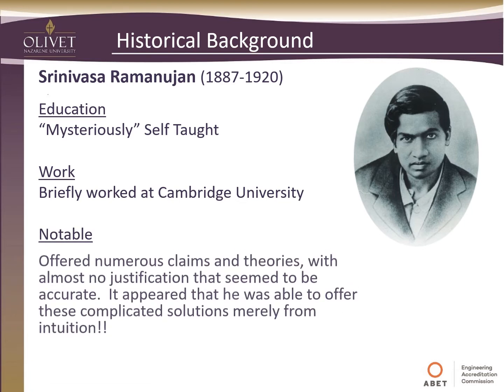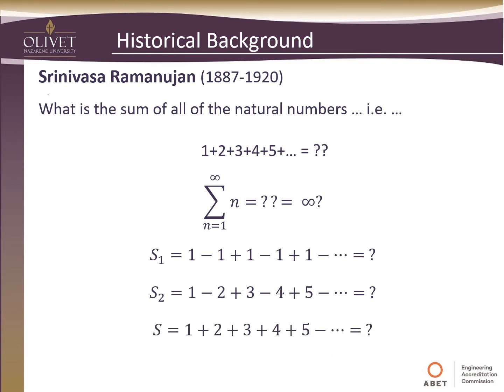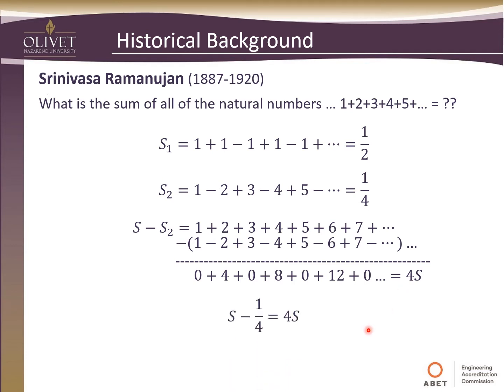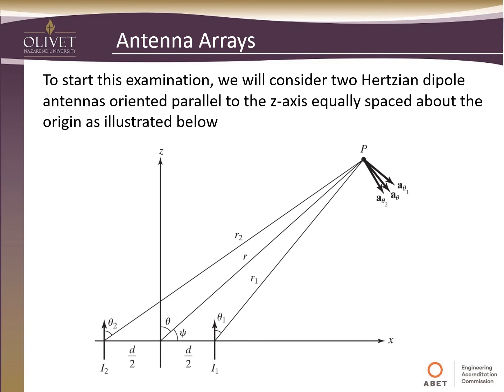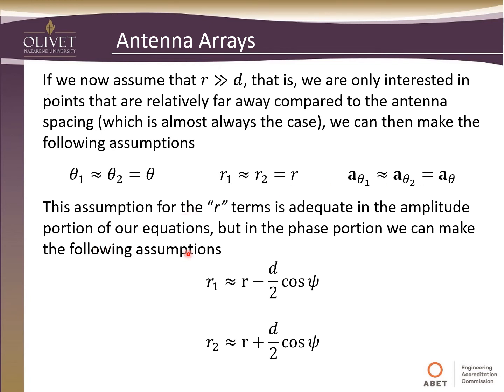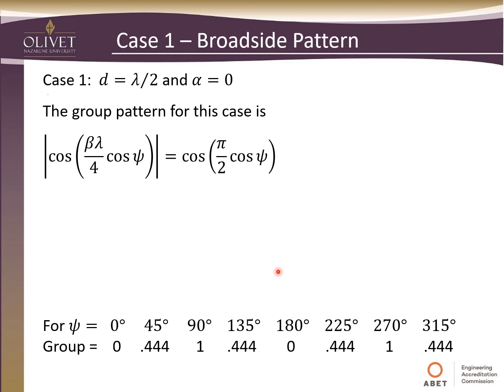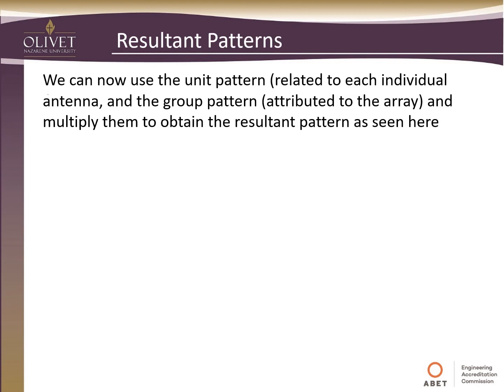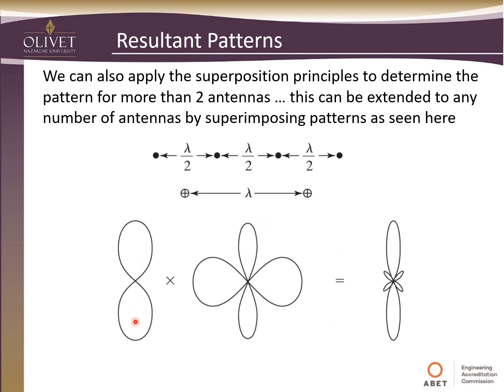Antenna Array Fundamentals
In this lecture we take what we have learned about an antenna and we extend this by analyzing what happens when we use multiple antennas to form an antenna array.